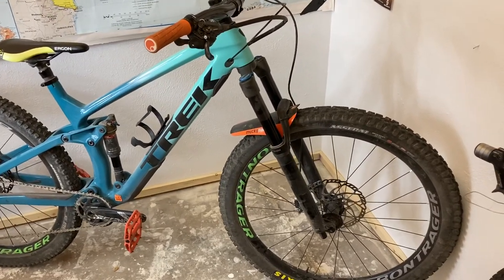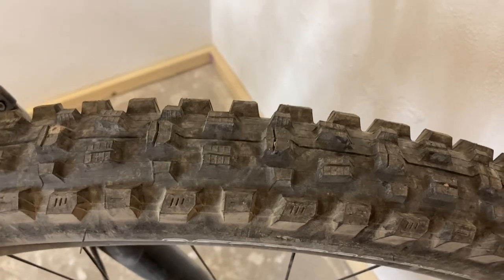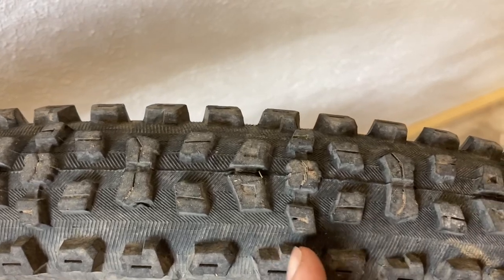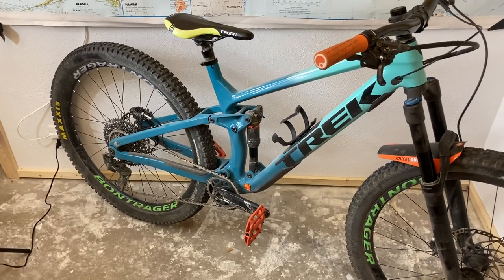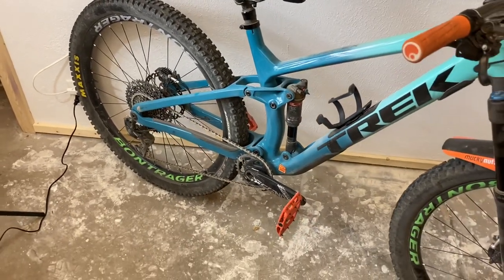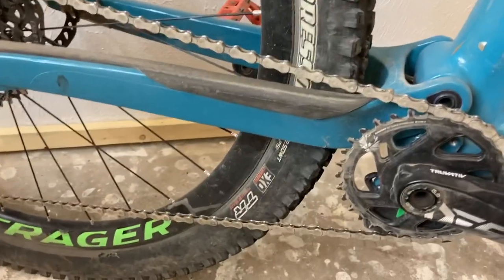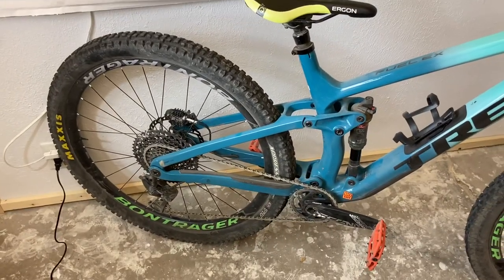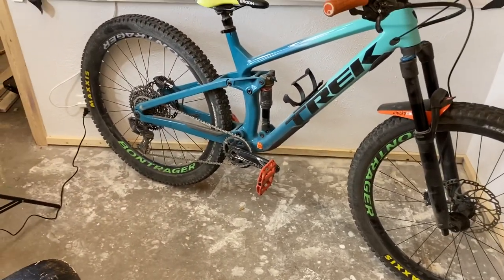Maxxis Tire Combos / Assegai + Aggressor / My Favorite Setup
A discussion about my favorite Maxxis Tire combos including Assegai/Aggressor, DHF/DHF, DHF/DHR II,  Assegai/DHR II, and Aggressor/Aggressor. We also discuss the available sidewall casings including EXO, EXO +, Double Down and DH. Maxterra, MaxGrip, and dual compound rubber compounds are also mentioned.